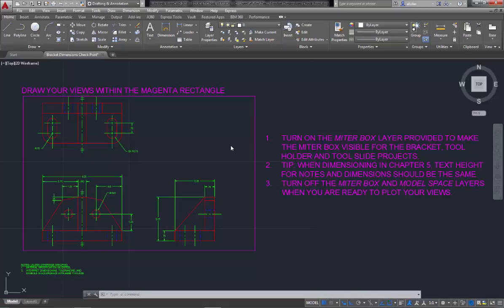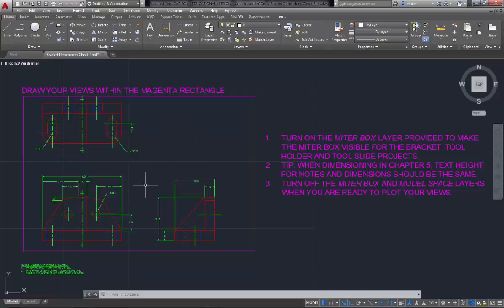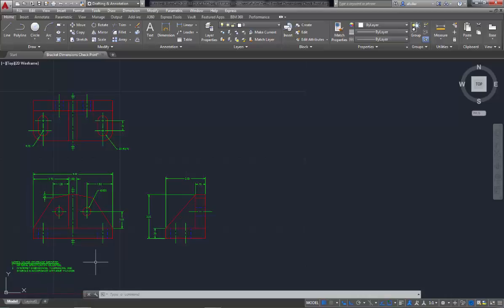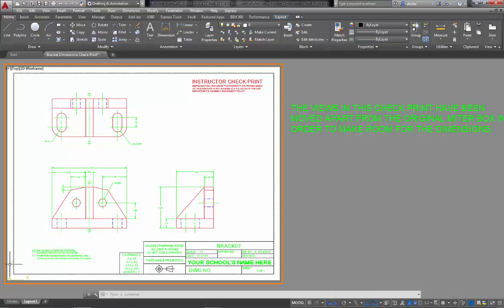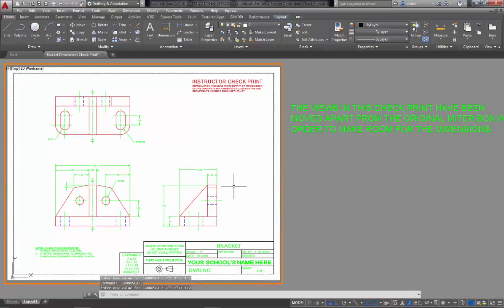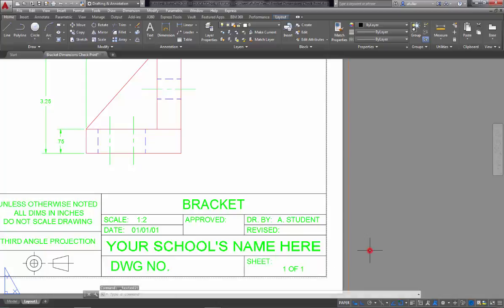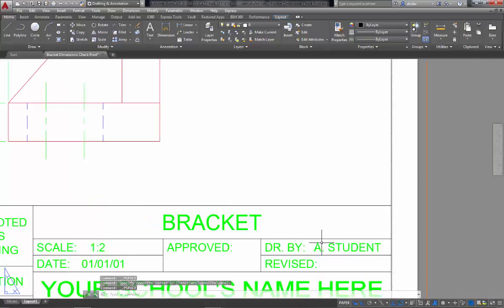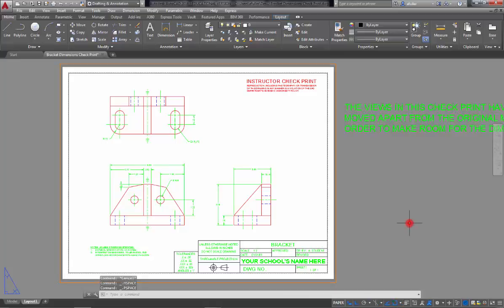B. Plotting the Bracket from Layouts